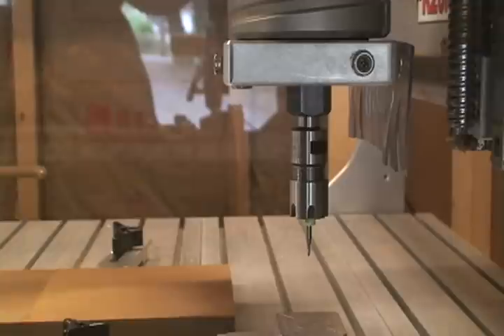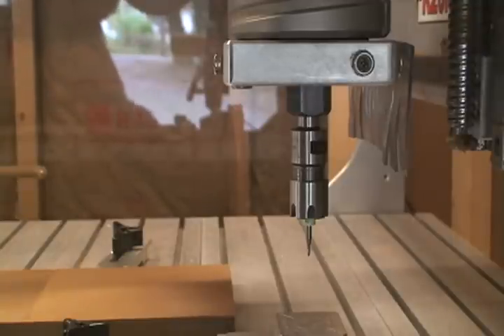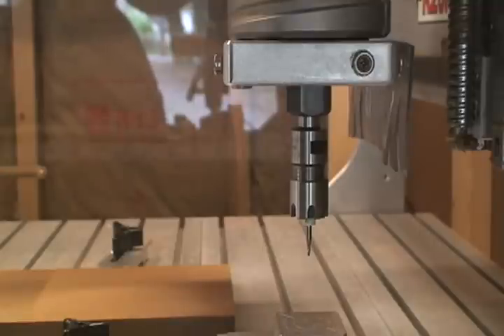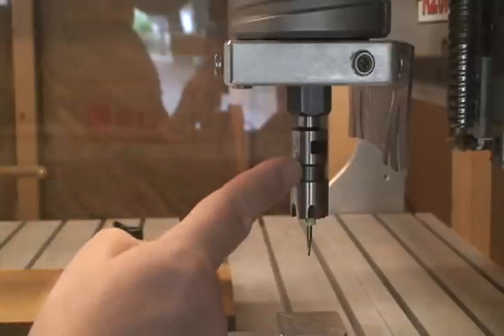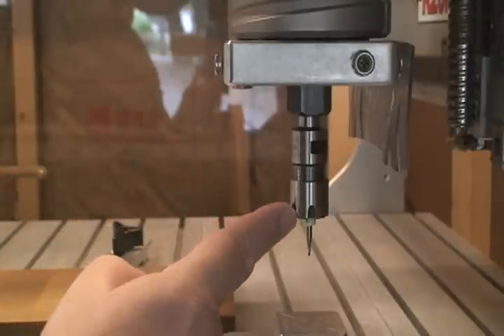Testing My New ER16 Spindle Adapter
. Awesome!!